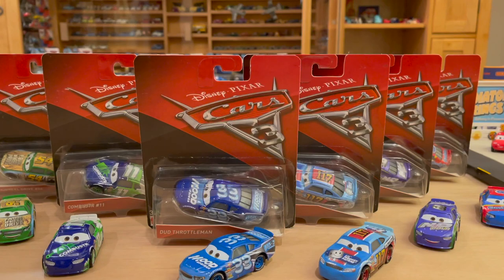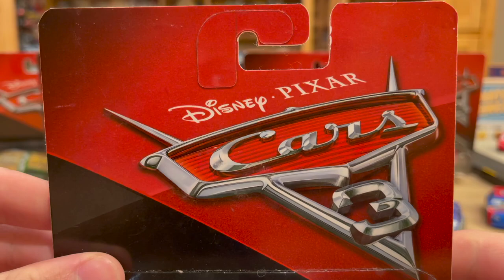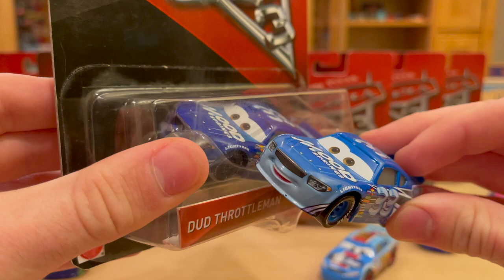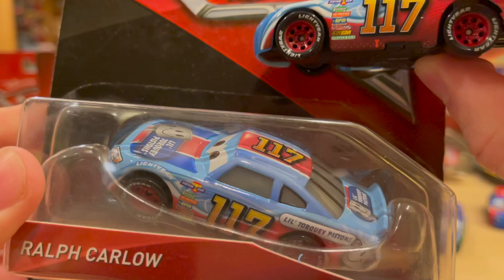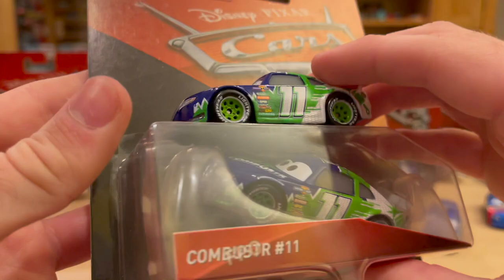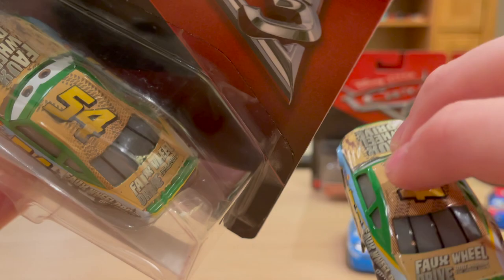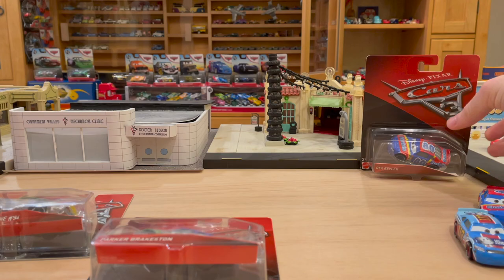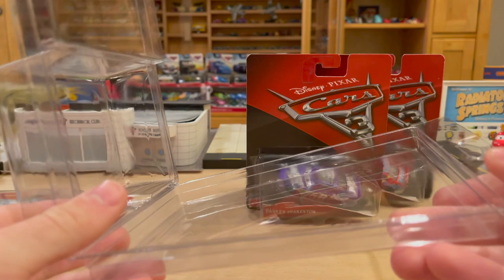Mattel Disney Cars 3 Prototypes Dud Throttleman Ralph Carlow Parker Chip Rex (Piston Cup Racers)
Prototypes are essentially preliminary models or samples of upcoming products. In other words, they are test runs to examine the design and quality of the product. Mattel makes at least one prototype for every die-cast car they release. Very few are then leaked to online sellers or collectors. In this case, several packaged prototypes from the 2017 'Cars 3' die-cast line were leaked to Taobao, including Piston Cup racers Dud Throttleman (Mood Springs), Ralph Carlow (Lil' Torquey Pistons), Tommy Highbanks (Faux Wheel Drive), Chip Gearings (Combustr), Parker Brakeston (N20 Cola) and Rex Revler (Gask-its).